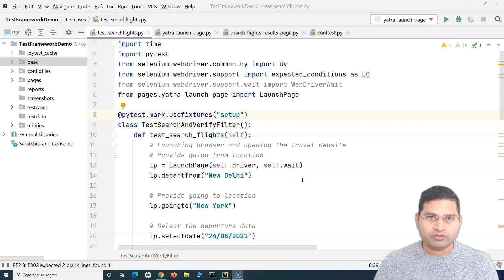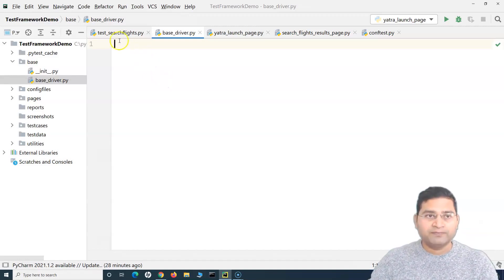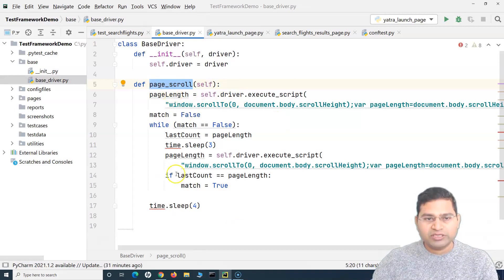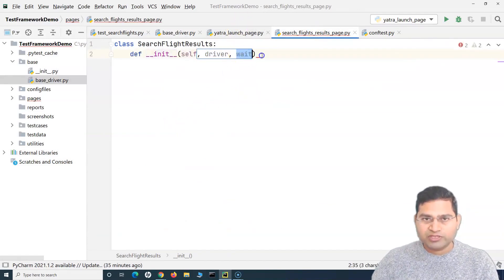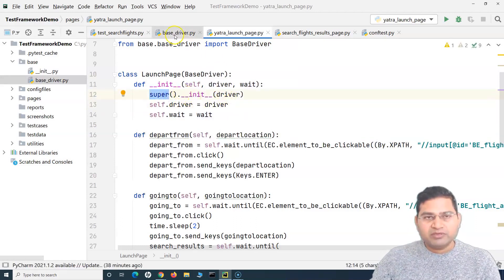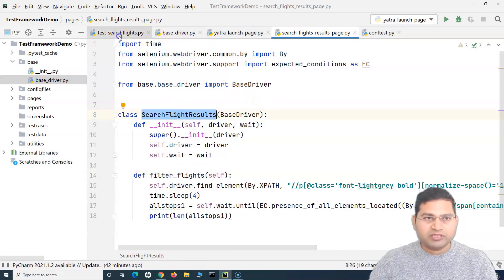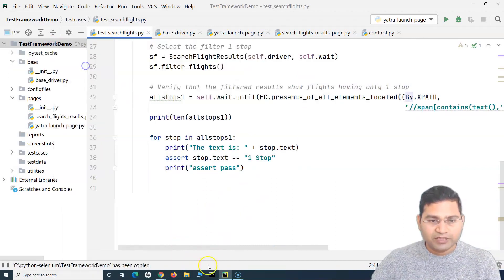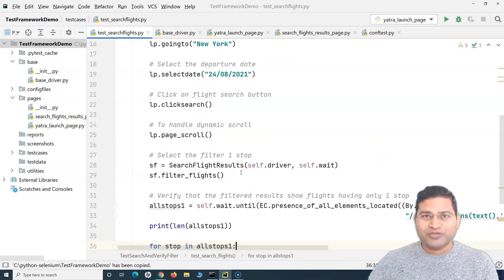Selenium Python Tutorial #50 - Create Test Automation Framework- Part 5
In this Selenium Python Tutorial, we will learn how to create test automation framework. This is Selenium Python Test Automation Framework part 5 and in this video we will learn the concept of base class and why do we need to create the base class in Selenium automation framework. We will implement Base Driver class and understand the benefits of this implementation.